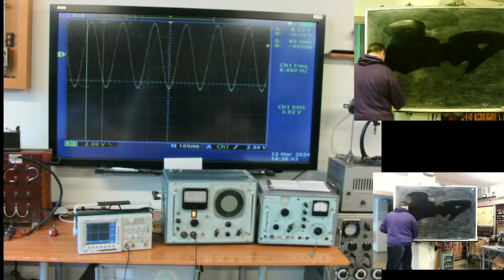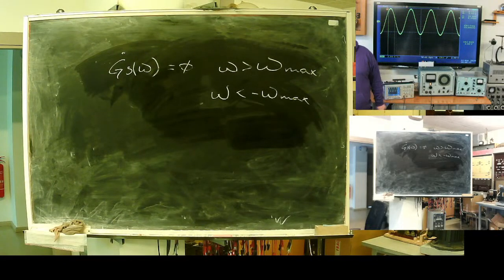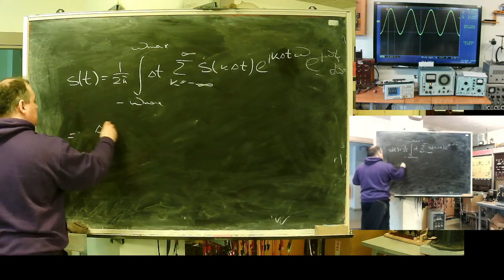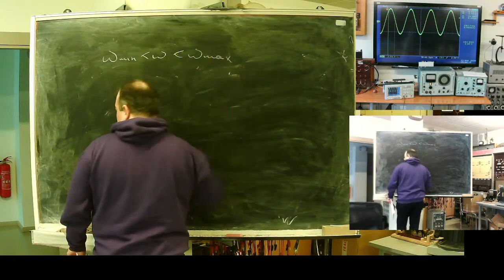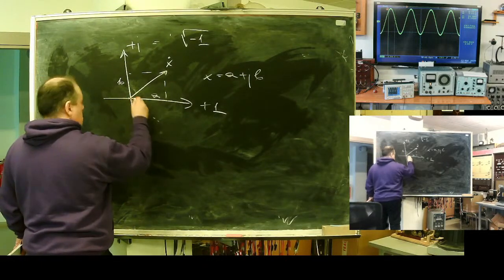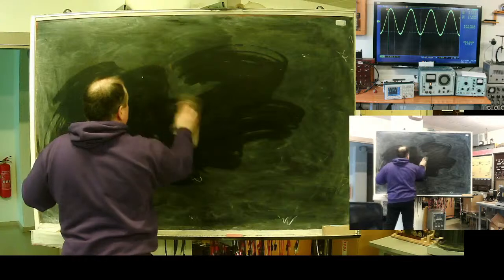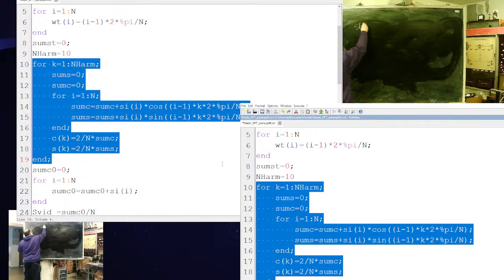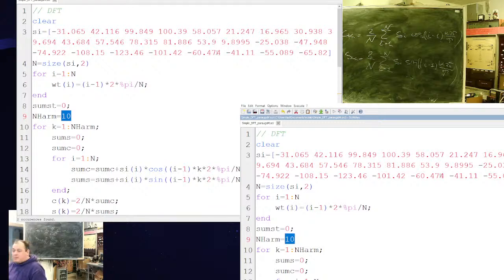Limitations of discrete time signal processing. Nyquist frequency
Theory of signals. Lecture 10. Limitations of discrete time signal processing. Nyquist frequency